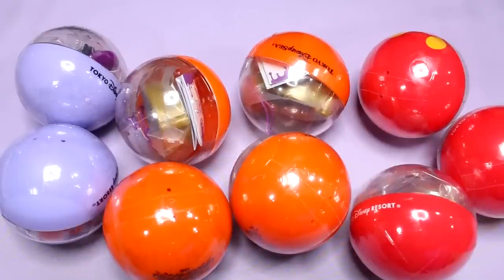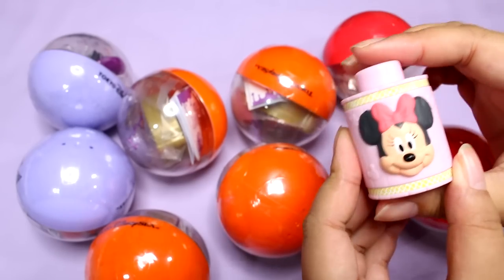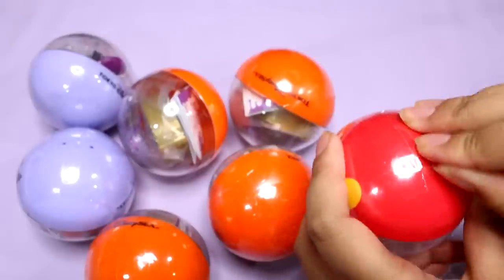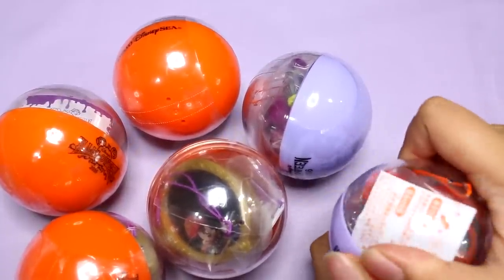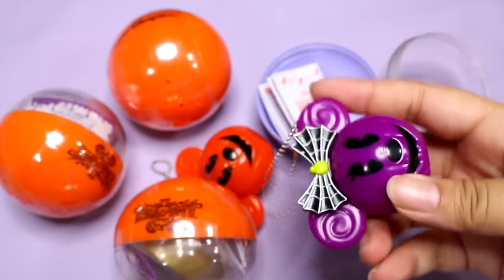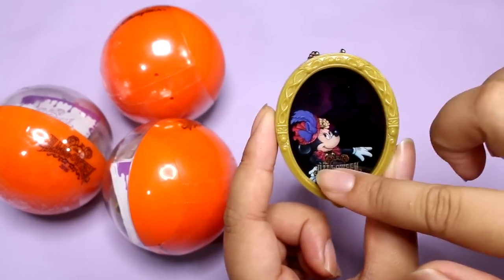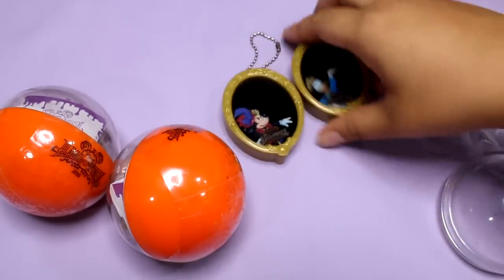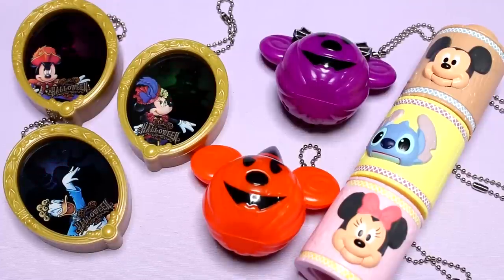Halloween Gashapon Toys from Tokyo Disney!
ABOUT LORIENSPREE ♡
LorienSpree is run by Abi from StudioLorien. Sometimes my husband (known as Mr. Panda) pops up on this channel as well, but it's mainly just me collecting and reviewing cute toys from Japan. I'm a huge fan of anything Disney and I also like anime idols and magical girls. (Love Live, Aikatsu, PriPara, Madoka Magica, Sailor Moon...etc) I'm a newbie to Pokemon and Yokai Watch, but love playing the games! :D I hope you'll join me on my journey to open all the blind boxes and gachapon toy capsules I can find! :3